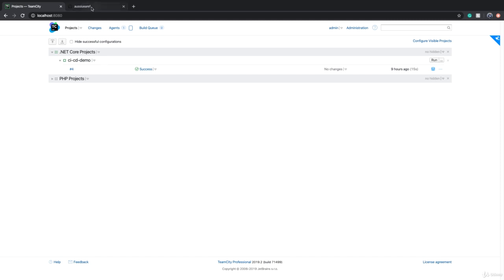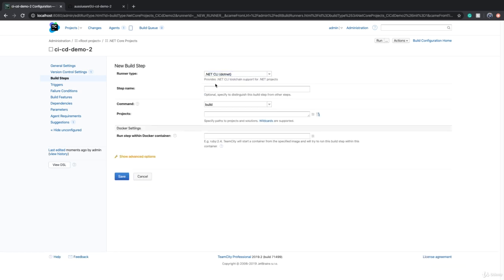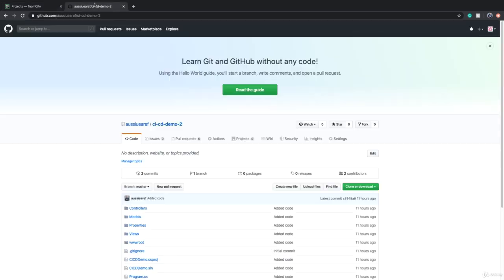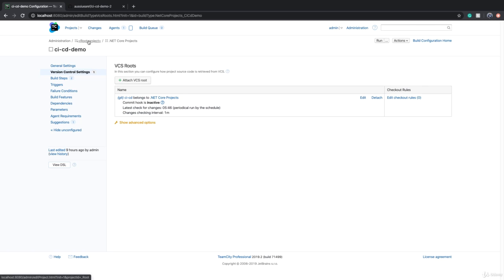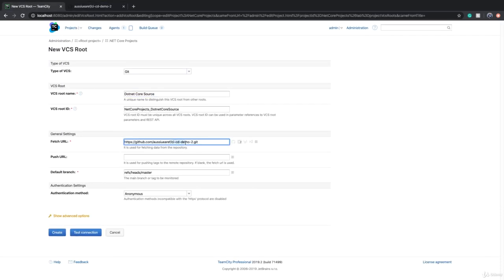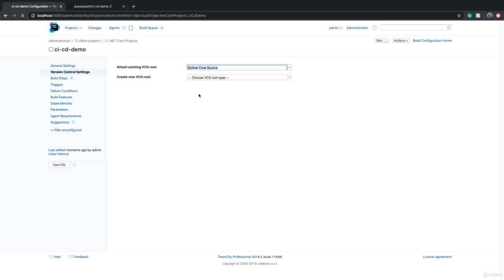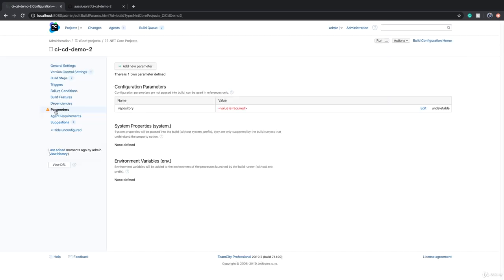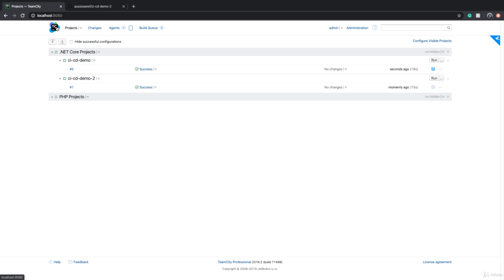Mastering CI/CD with TeamCity and Octopus Deploy (13 Parametrising Build Configurations Part 1)